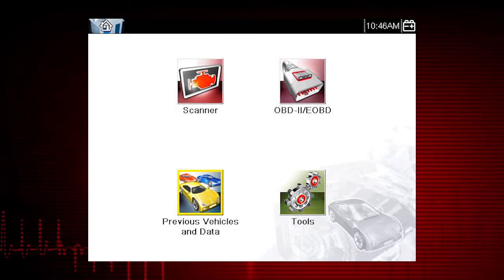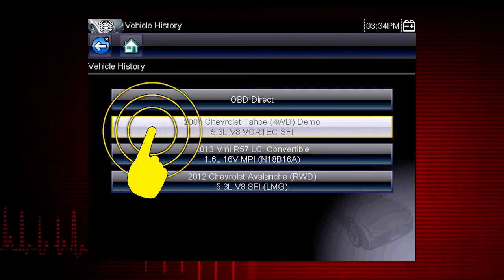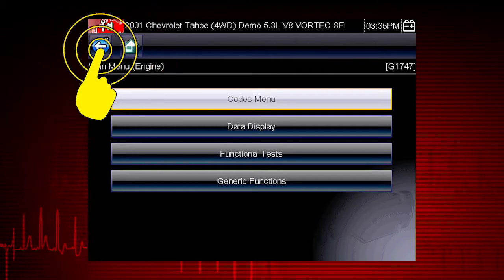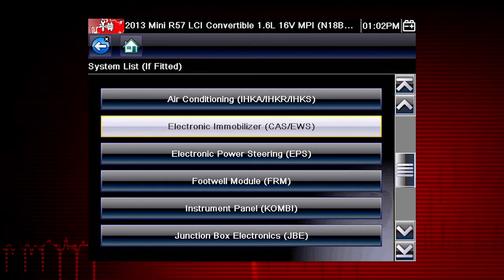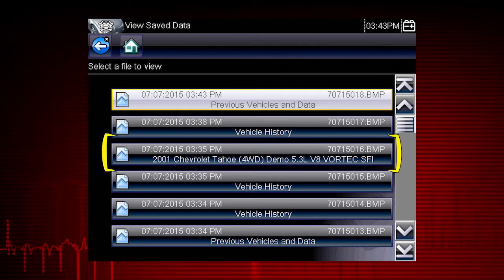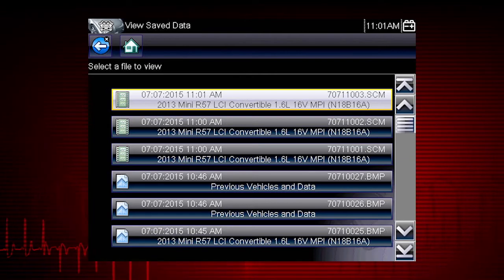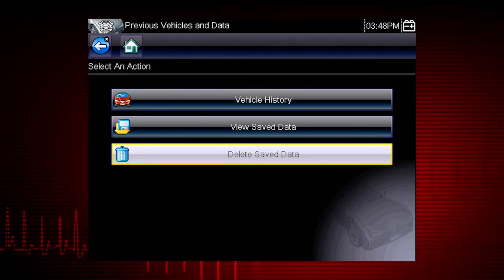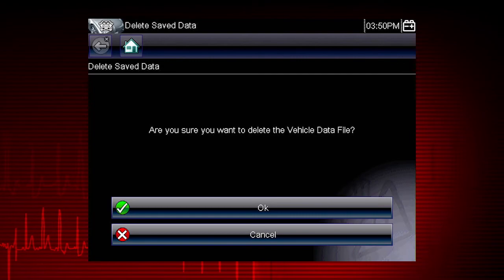Previous Vehicles & Saved Data : ETHOS® PRO (7/7) | Snap-on Training Solutions®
Snap-on Training Solutions helps you get the most out of your ETHOS PRO diagnostic tool. This module covers the use of the previous vehicle ID list and the saved data function.